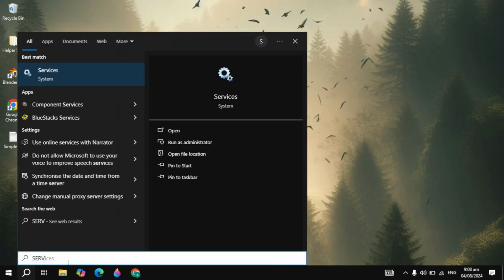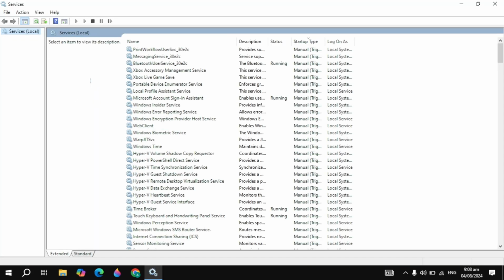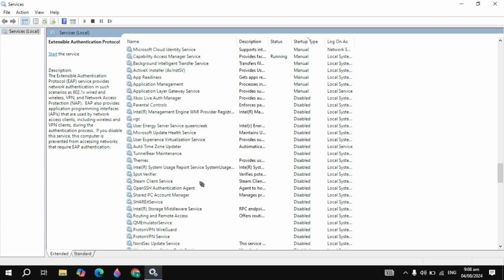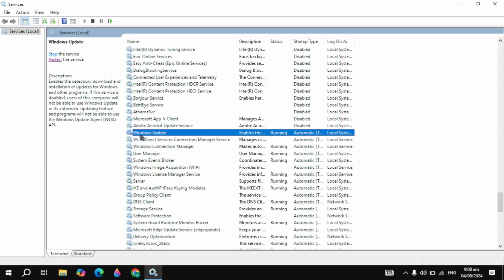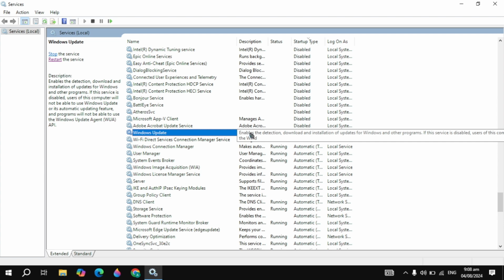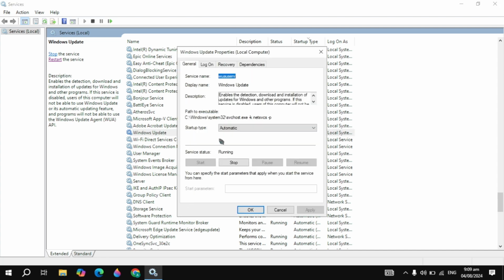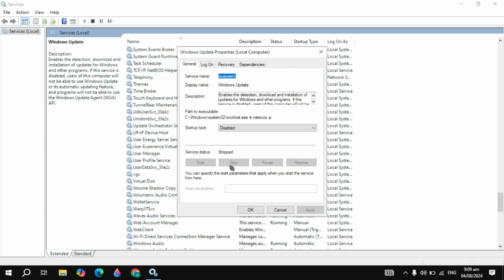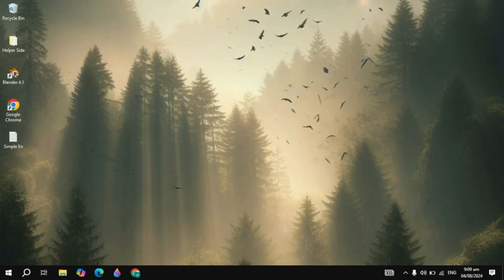How to Stop Automatic Update on Windows 10/11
Do you need to stop automatic updates on your Windows device? Look no further! In this informative video, we'll guide you through the simple steps to disable those pesky automatic updates without any hassle. Say goodbye to unexpected interruptions and never-ending updates with our easy-to-follow tutorial. Whether you're using Windows 10, 8, or 7, we've got you covered. Take control of your device and customize your update settings to suit your preferences. Don't let updates dictate your schedule anymore – watch now and regain control!